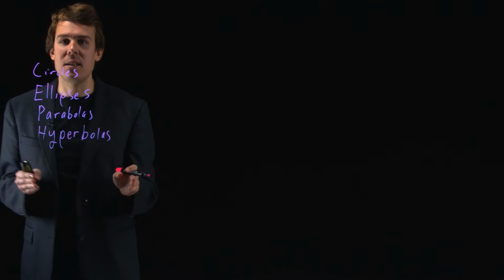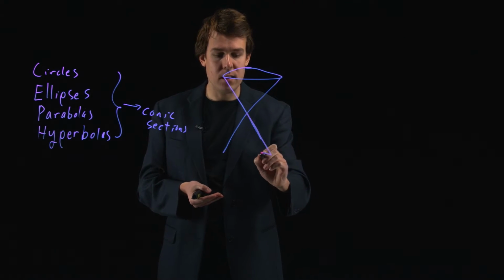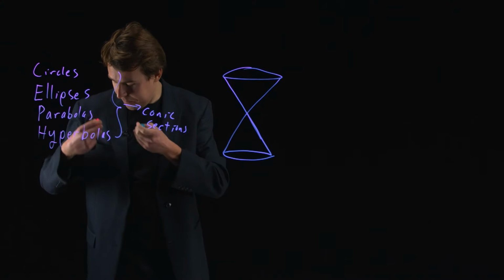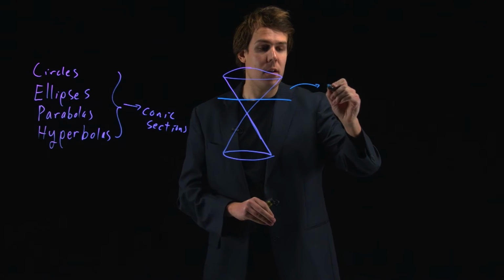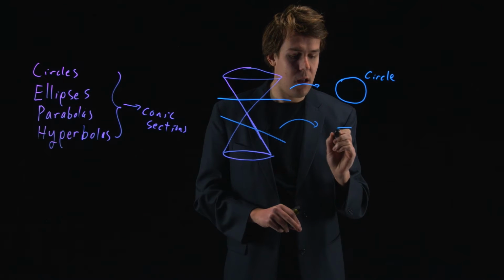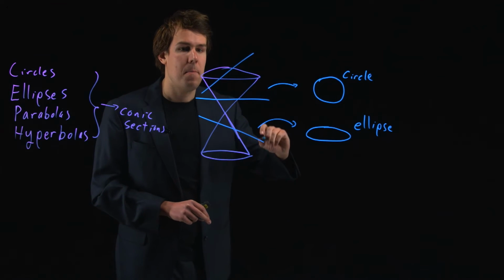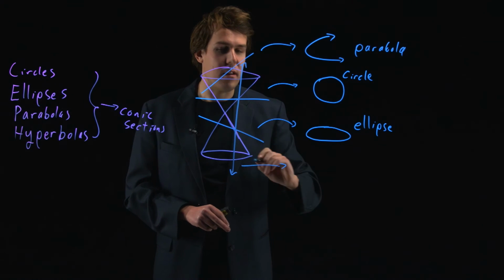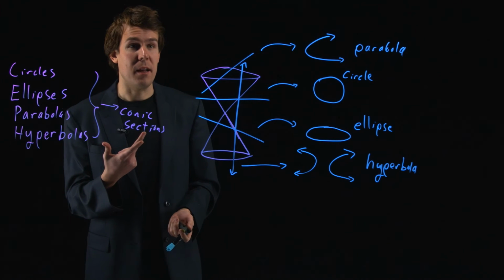Precalculus 6 2